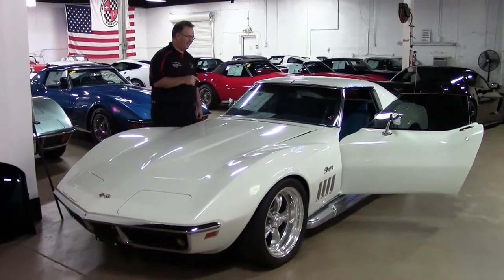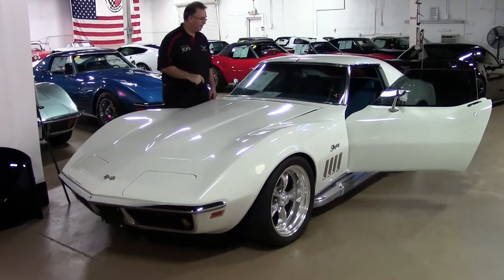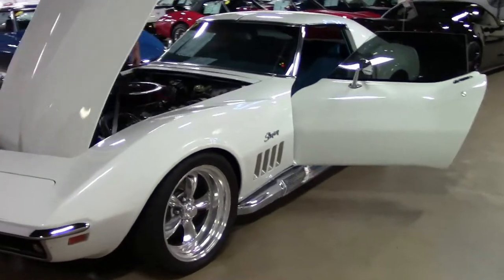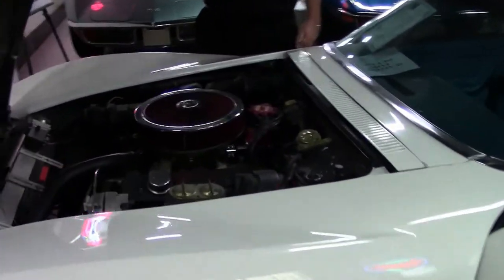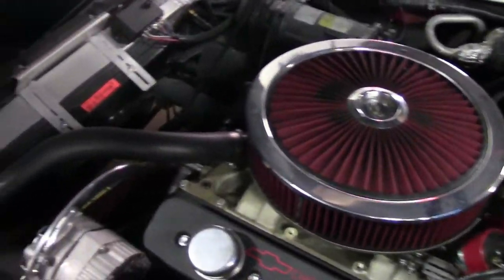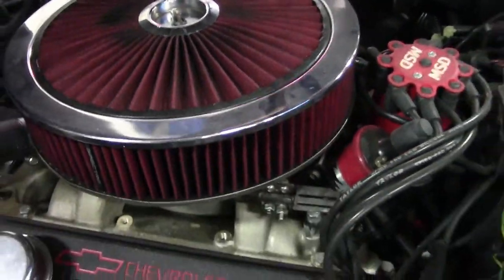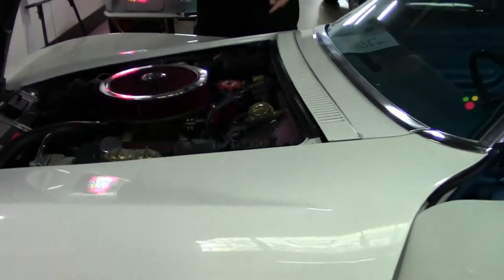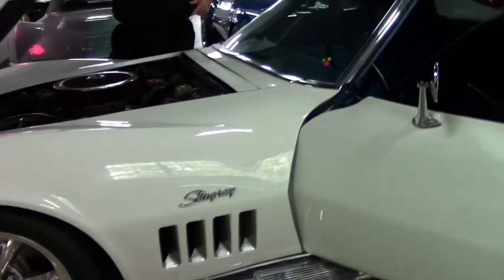1969 Corvette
1969 Corvette For Sale

Code correct Can Am White exterior, code correct Bright Blue vinyl interior. Numbers matching 300+hp 350ci engine, automatic transmission. Features include air conditioning, power steering, power brakes, tilt-n-tele, digital AM/FM radio, soft ray glass, side exhaust, alarm, headrests. CURRENTLY BEING SERVICED, COMING SOON TO OUR INVENTORY! Originally assembled on December 12, 1969, this 1969 Corvette is in nice condition, and comes with a TON of features, including air conditioning, power steering, power brakes, and tilt and telescopic steering, as well as plenty of added performance accessories. This car's paint is good-vg, with a good shine. All exterior glass in this car shows a correct date code. Rally wheels are in place, with BRAND NEW center caps, and BF Goodrich Radial T/A raised white letter tires.  The interior of this 1969 Corvette shows good condition seats, carpet, gauges, dash pad, and steering wheel, and vg seatbelts and center console. A digital AM/FM radio has been added in place of the factory unit, as well as a Dub Edition amplifier, and rear speakerbar. The numbers matching engine in this car shows original casting date November 18, 1969, and final assembly date November 26, 1969. Additions to this car include a Spectre open element air cleaner, Holley carburetor, aluminum high rise intake manifold, MSD Pro Billet distributor, MSD Blaster coil, MSD ignition box, Summit Racing aluminum center bolt cylinder heads, Black valve covers with "CHEVROLET" script, stainless steel shorty headers, Be Cool aluminum radiator, polished water pump, front cover, alternator bracket, and breather filters, window tint, and Red brake calipers. This car has been fully serviced, and all instrument gauges, lights, turn signals, brakes, engine, transmission and rear-end are all in good operating condition.